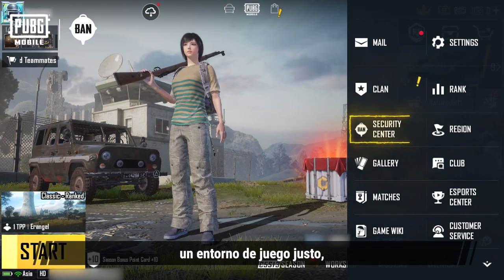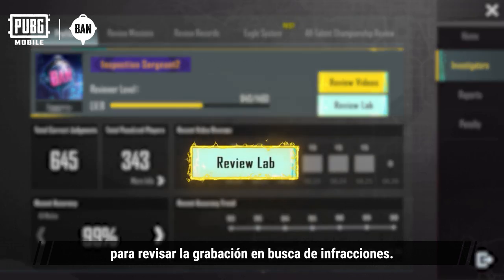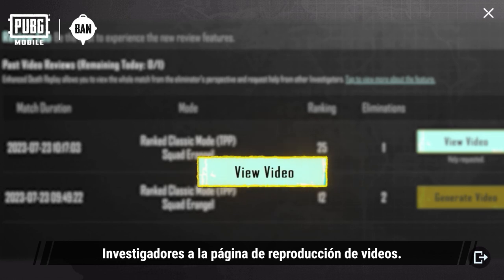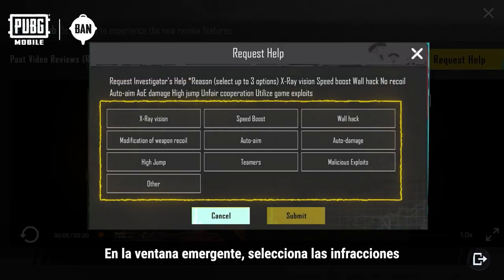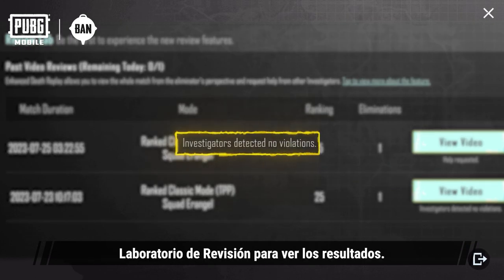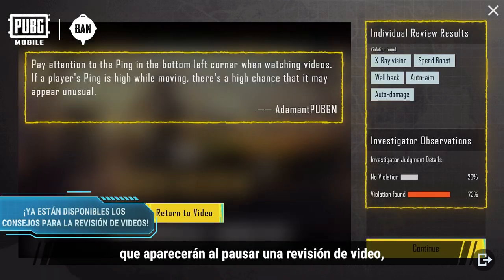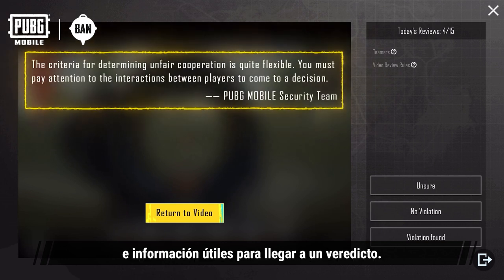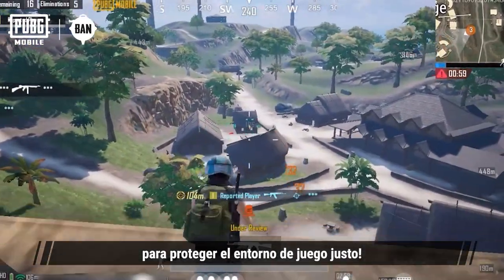PUBG MOBILE | 🔍 ¡Descubre el nuevo poder del Laboratorio de Revisión!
🔍¡Conviértete en un superhéroe anti trampas y detén a los hackers en su camino! 🦸‍♂️✋

Mira este video para aprender cómo ser un investigador implacable y proteger el juego limpio en PUBGMOBILE.